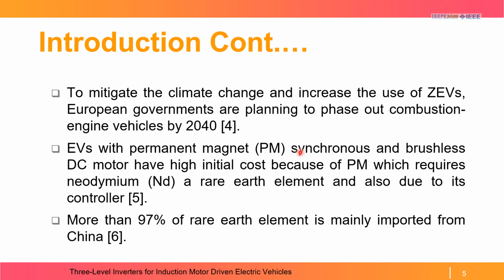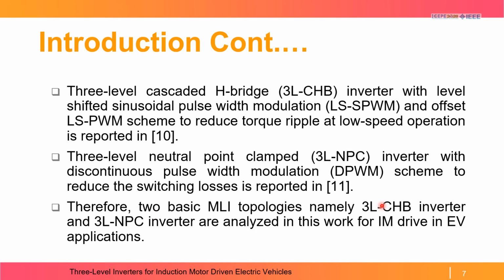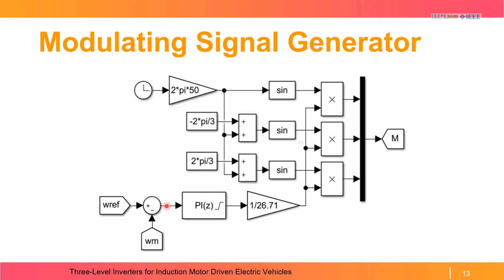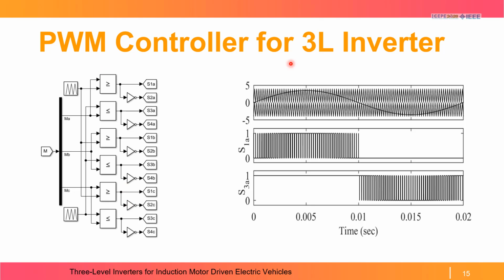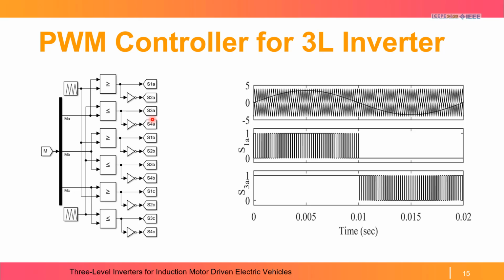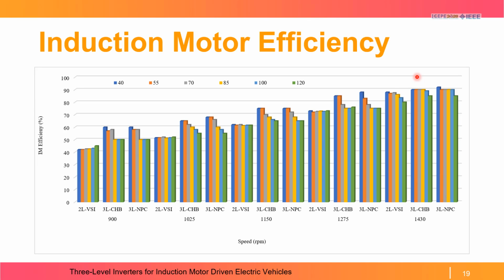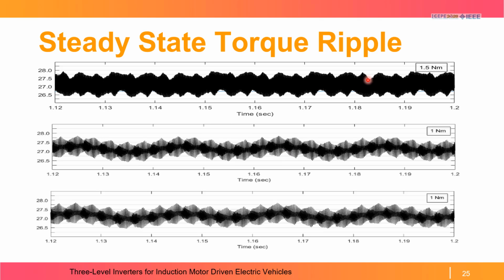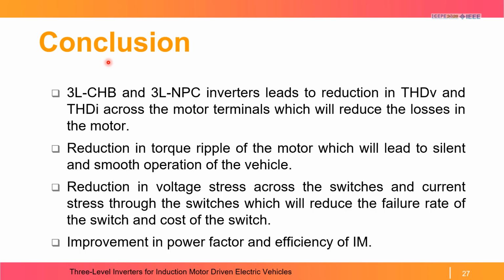Three-Level Inverters for Induction Motor Driven Electric Vehicles By Paramjeet Singh Jamwal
In this video, Paramjeet Singh Jamwal is presenting his research paper entitled as "Three-level inverters for induction motor driven Electric Vehicles" which is published in 2020 3rd International Conference on Energy, Power and Environment: Towards Clean Energy Technologies.

0:00 Intro
0:15 Content
0:34 Introduction
2:30 Inverter Topology
3:13 Switching Sequence Generation
5:48 Performance Simulation
8:54 Conclusion

Paramjeet Singh Jamwal (PSJamwal) is working as a Research Scholar at Sant Longowal Institute of Engineering and Technology (SLIET), Longowal, Punjab, India since August 2018. To know more about P. S. Jamwal visit following